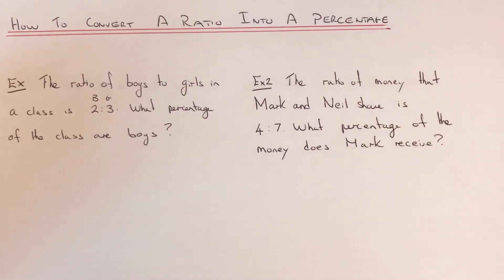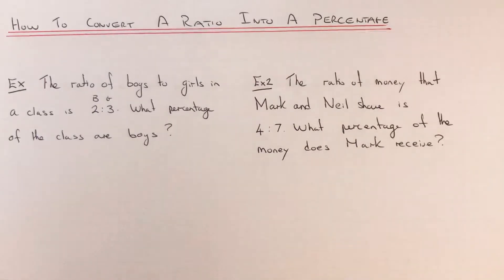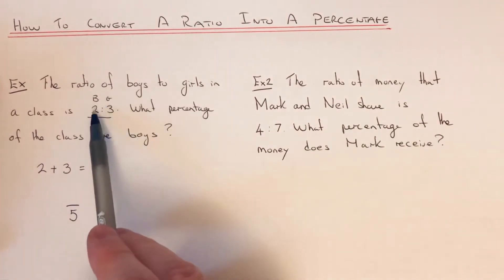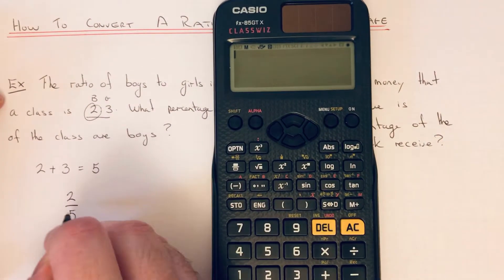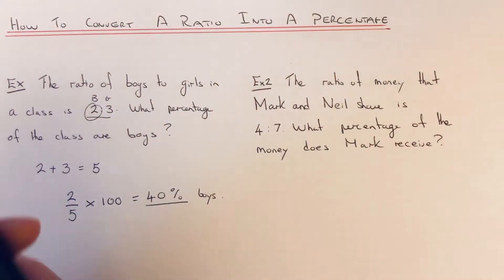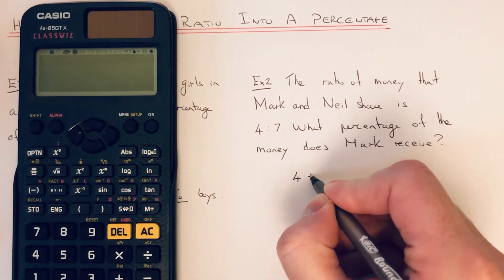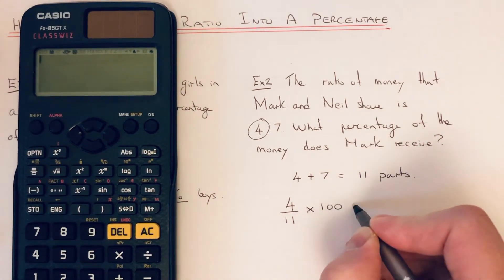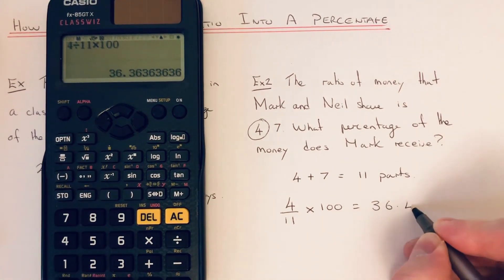How To Convert A Ratio Into A Percentage (By changing to a fraction first)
In this video you will learn how to convert a ratio into a percentage. First you will need to make the ratio into a fraction. Do this by putting the total number of parts in the ratio on the denominator, and on the numerator put the required number of parts. Once you have the fraction multiply by 100 to give a percentage.

In example 1, the ratio of boys to girls is 2:3. What percentage of the class are boys? First add up the parts in the ratio which is 5, so the fraction which is boys is 2/5. Finally multiply this fraction by 100 to give 40%.